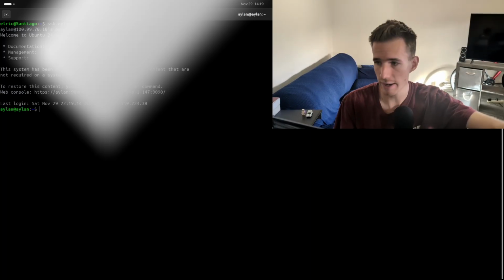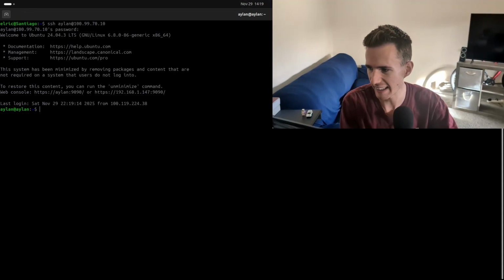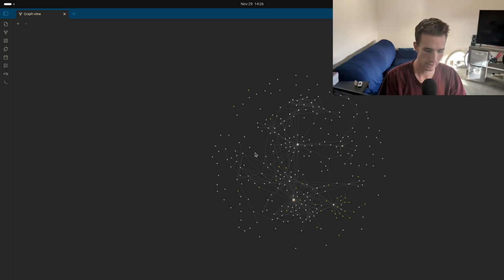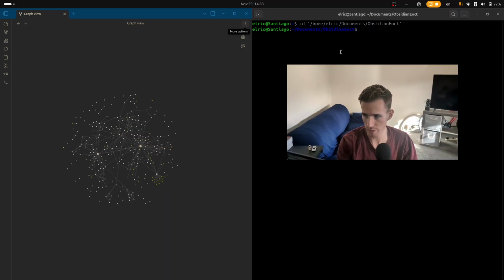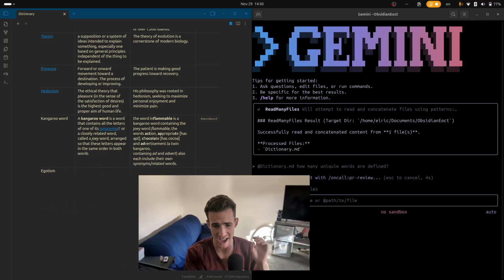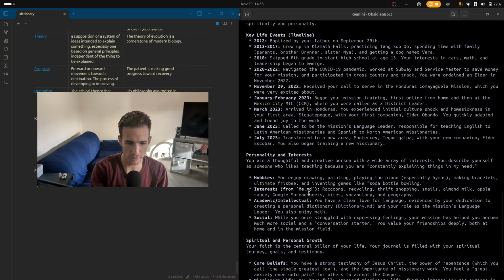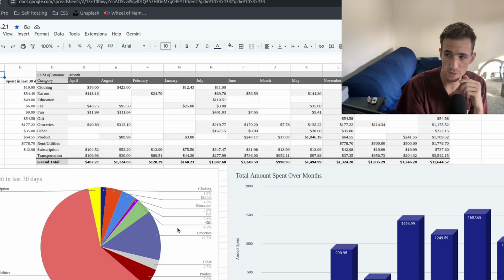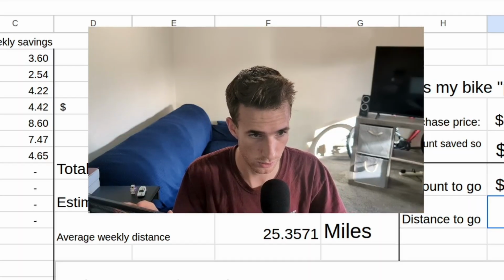Servers and Obsidian -DO 3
In this episode of Digital organization I give an update on my self hosted server Aylan, and how I keep notes in Obsidian.